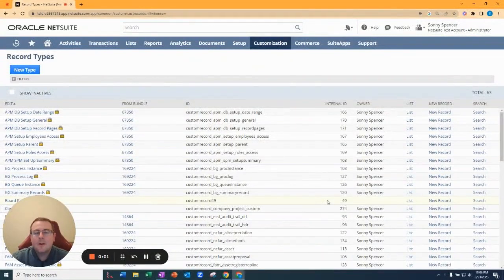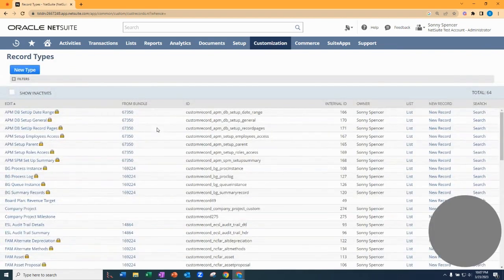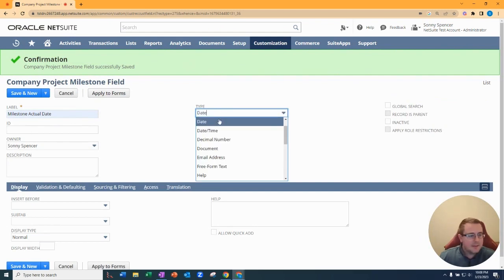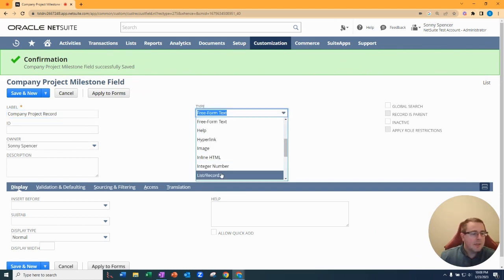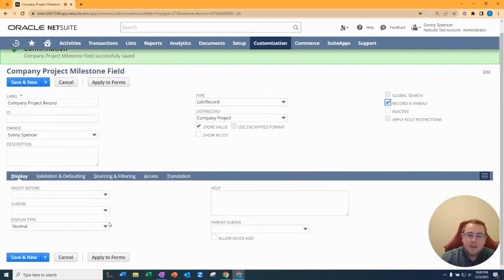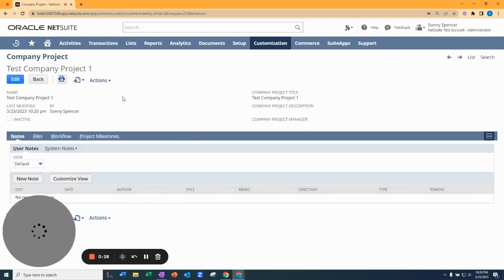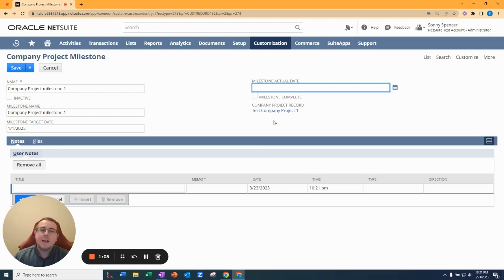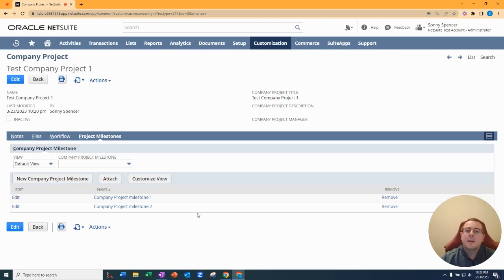Creation of Parent/Child Custom Record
One of the key benefits of using NetSuite custom records is the ability to create parent/child relationships between them. Here, Sonny Spencer shows you how to do just that, letting you track separate but related records within the system.